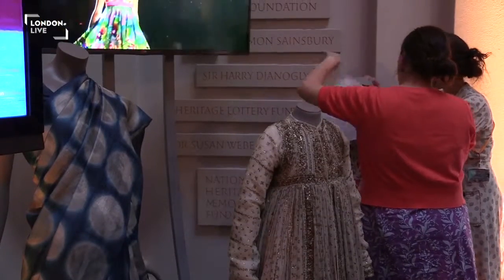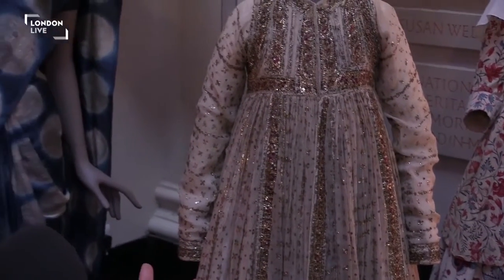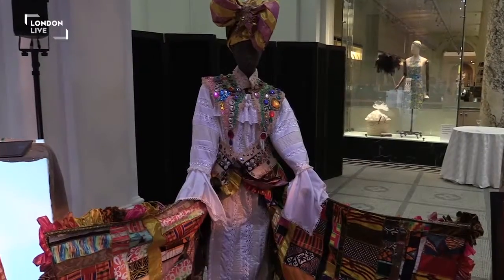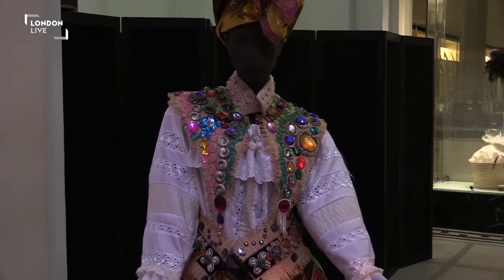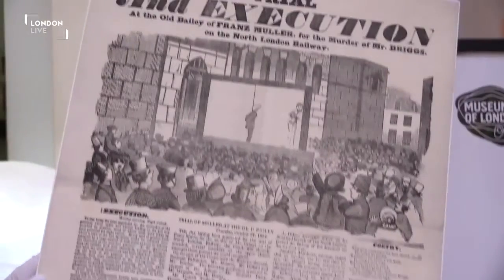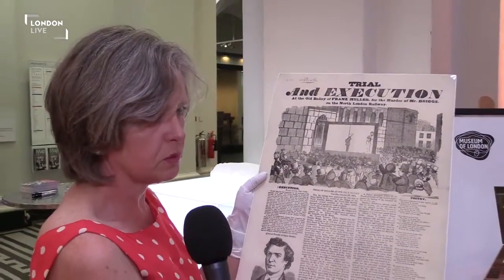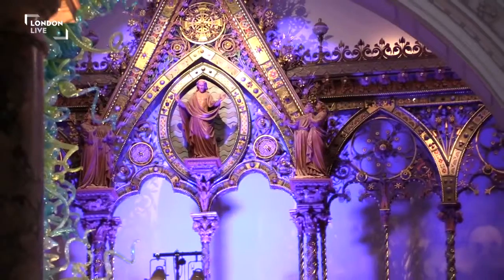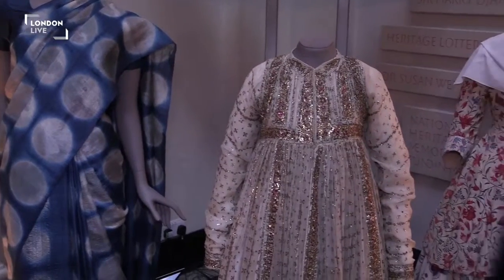London's cultural autumn highlights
V & A in south Kensington held a showcase of all the exhibitions and events coming to the capital this Autumn - giving a sneak preview into the work of the city’s leading museums and attractions as they prepare to launch their line-up.